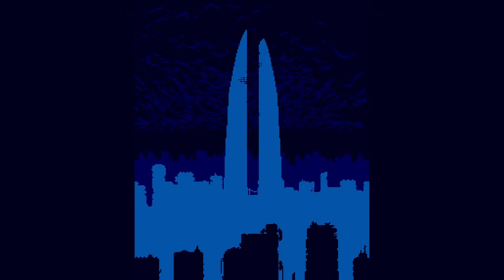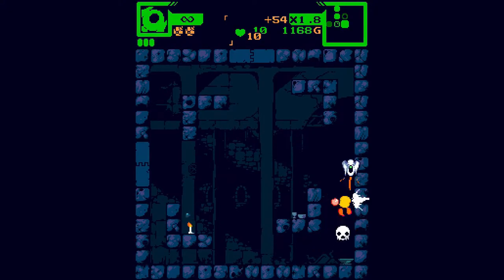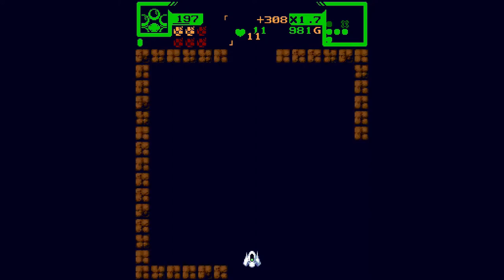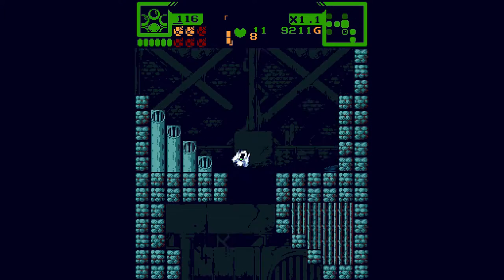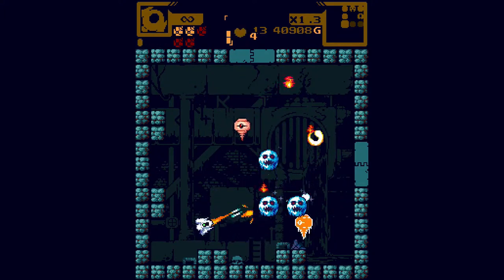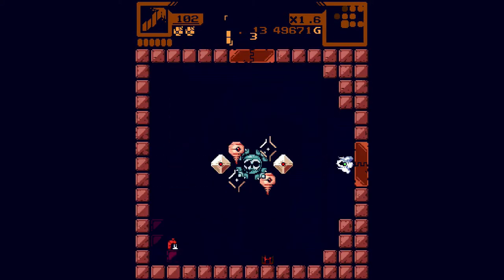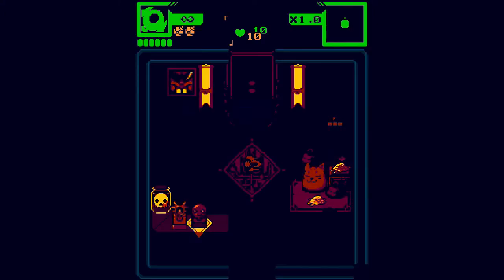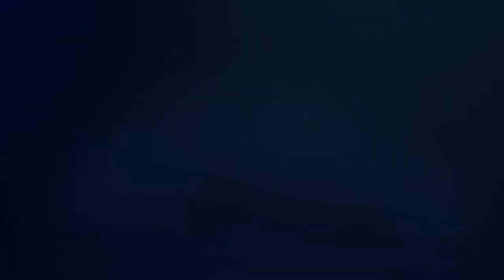Let's Play Monolith (1): Fantastic NES-aesthetic Twinstick Roguelike!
And I don't usually like roguelikes! But I like shmups. But it's good either way!

Social